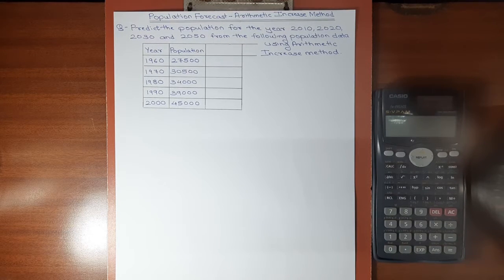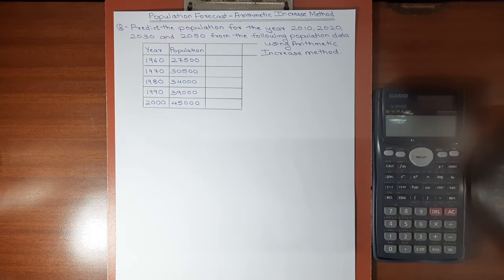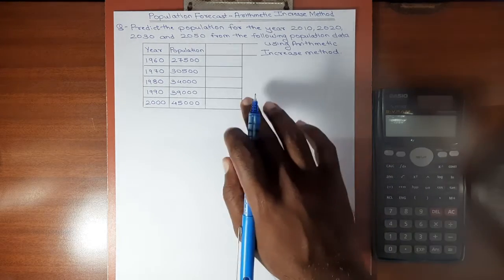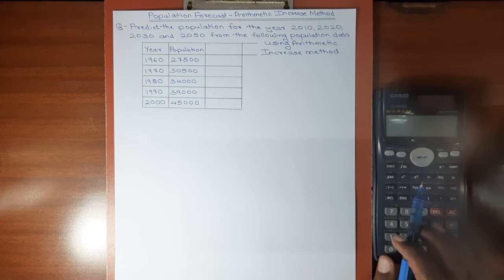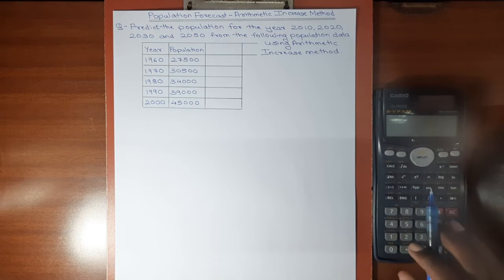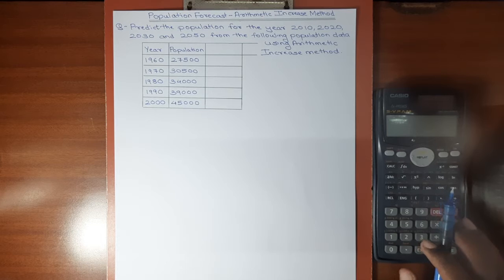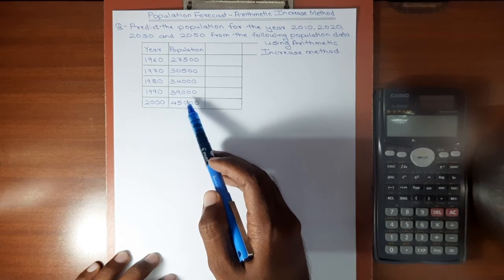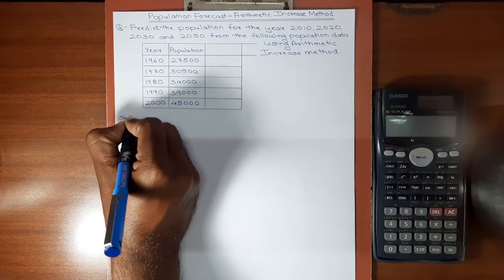Population Forecasting | Arithmetic Increase Method | Civil Engineering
The Population Forecasting technique is used to find the probable population of a city in the future. Population forecasting helps in planning the design of any water supply and sanitation system.

The pivotal factors affecting the population are - increase in birth rate, a decrease in death rate, and changes due to migration of people.

This video explains the procedure of forecasting population by using the Arithmetic Increase method.